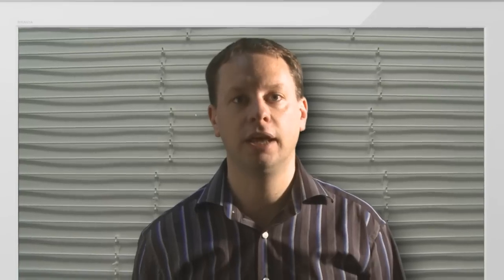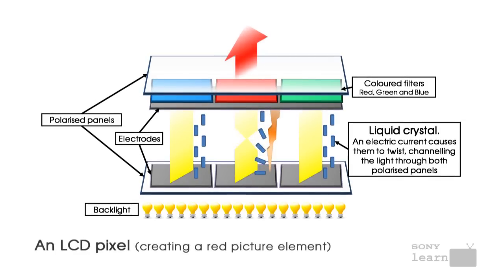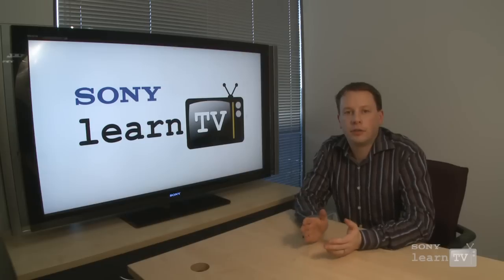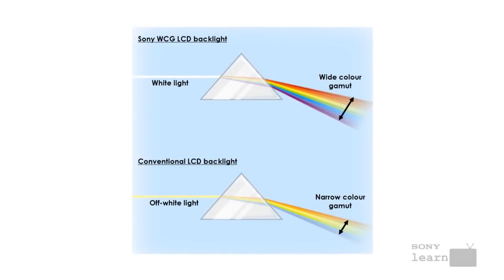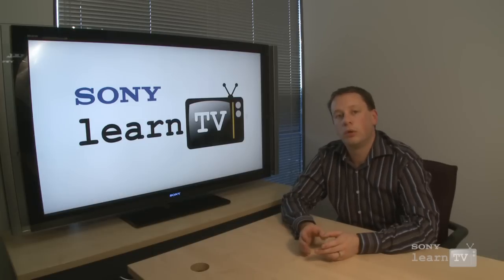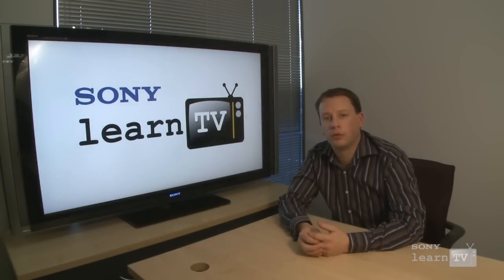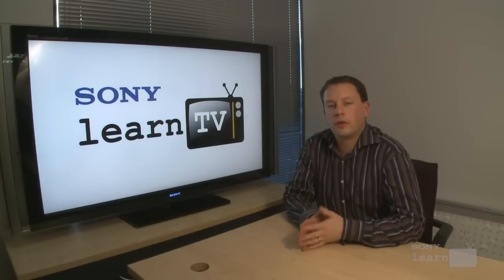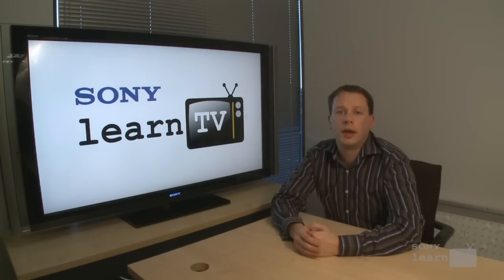LearnTV LED TVs and LCD backlighting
What's an LED TV? Can you save money simply by buying the right TV? LCD TV backlighting is a complex subject, and the marketing of different TVs to make them stand out on at your local electronics store is often designed to confuse you further! In this episode we look at LCD backlighting from the CCFL to the RGB-LED and explain what to look for... and what you should be spending your money on!